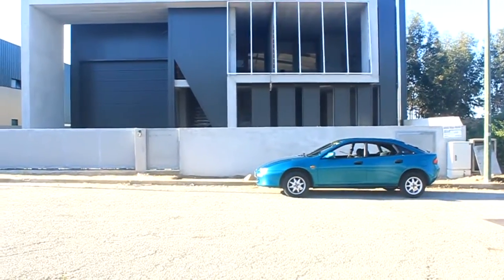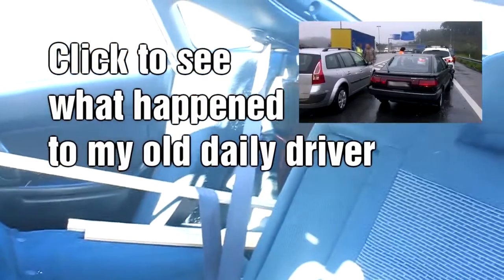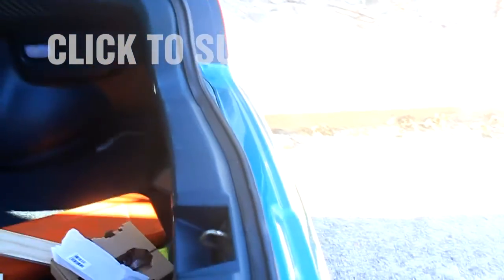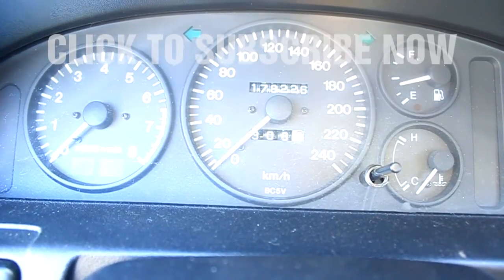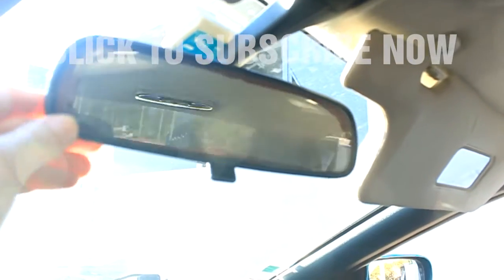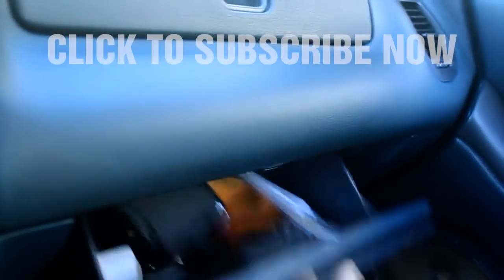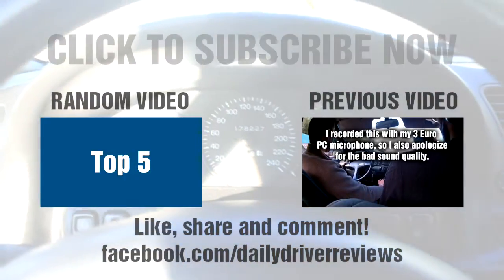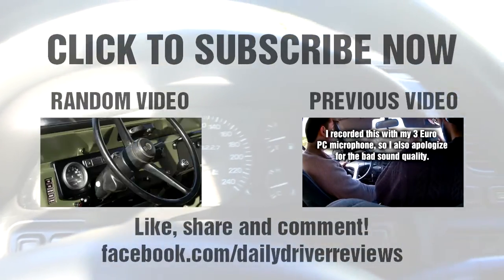Mazda 323F (BA) UPDATE + My New Car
UPDATE! Daily Driver Reviews is back on FULL THROTTLE! I have used some money I had been saving up to buy new computer and filming equipment and got myself a new old car. 1996 Mazda 323f a.k.a. Lantis a.k.a. Astina.  I want to thank to each and everyone of you your support. You have been great company on this journey and I guarantee that from now on you will have more and better videos.
You guys are the best, drive safe!

In video reviews of new cars they always look shiny and perfect, but how do they fare with daily use? Daily Driver Reviews is a show about the true test for automobiles: everyday use!